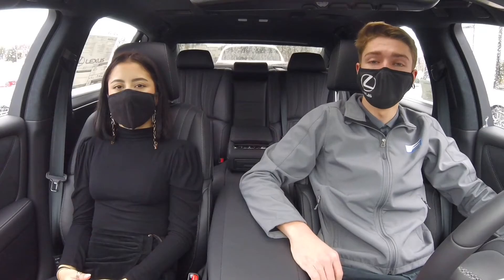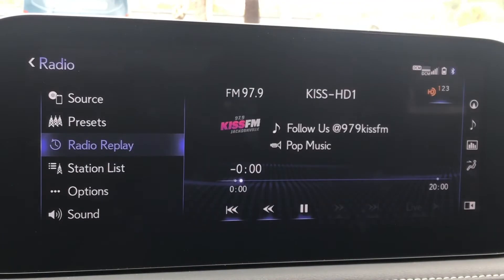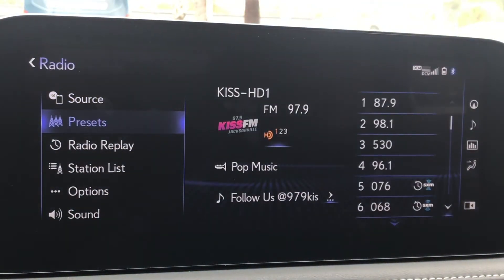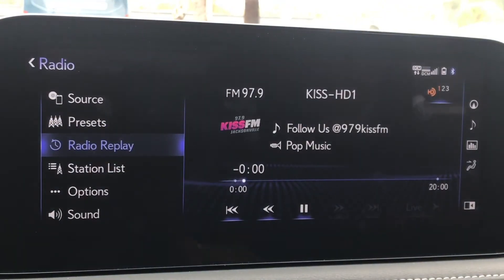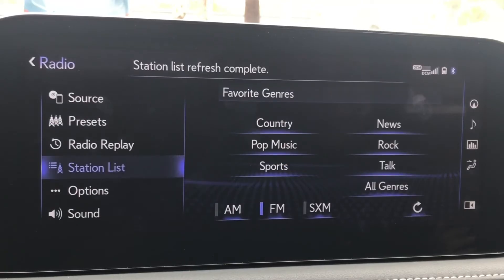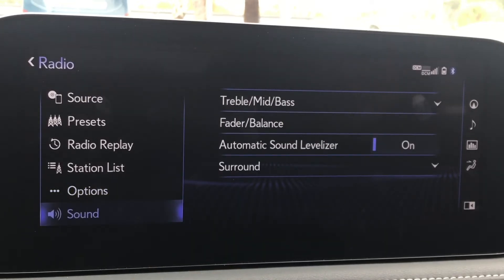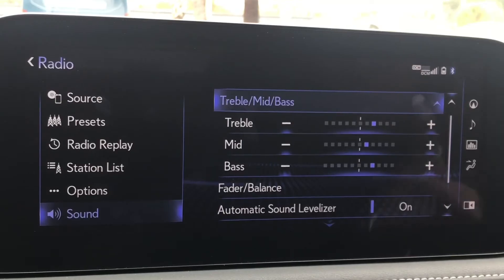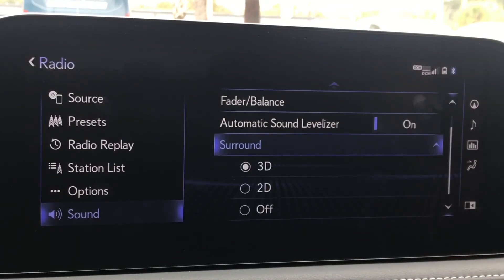Lexus Audio Settings Tutorial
Our Lexus Tech Team discusses some handy tips & tricks for getting the most out of the audio system in your Lexus.

Lexus of Jacksonville is a Certified Lexus Dealer located at 10259 Atlantic Blvd, Jacksonville, FL 32225.